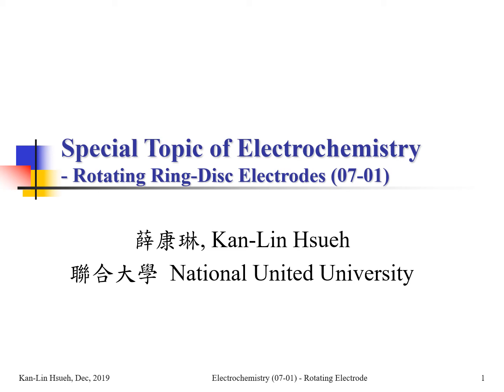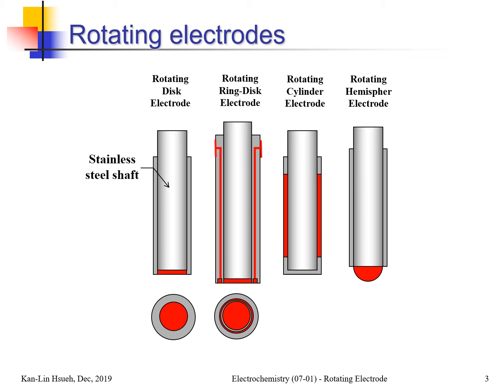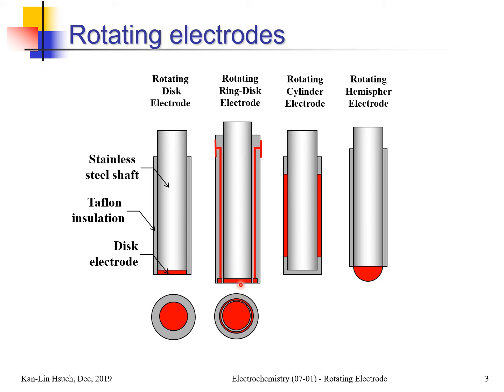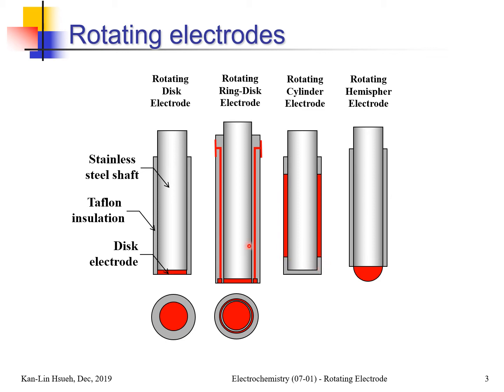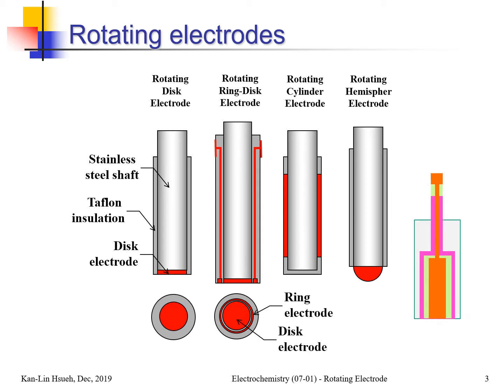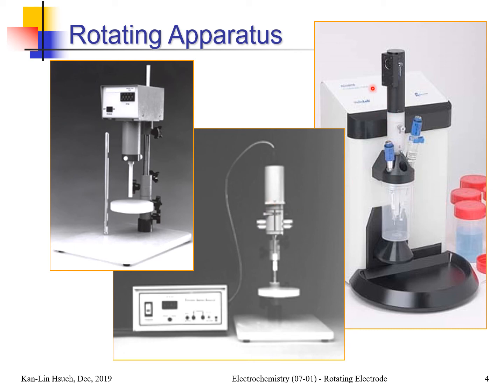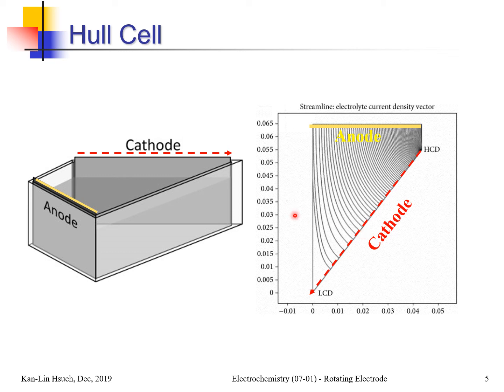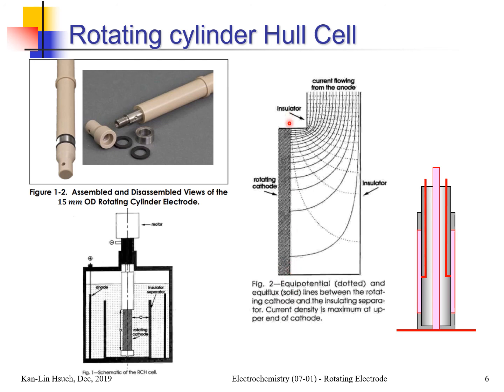Electrochemistry (07-01) RRDE - Types of Electrode1912